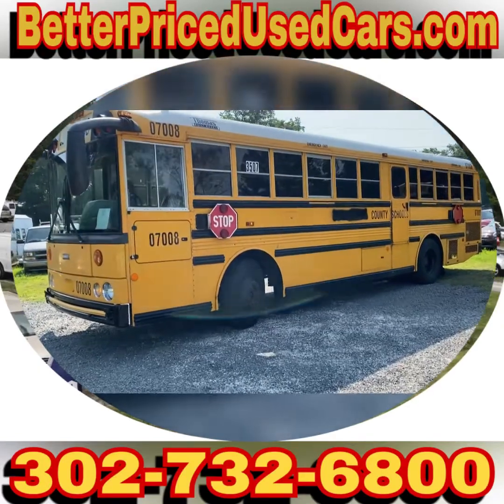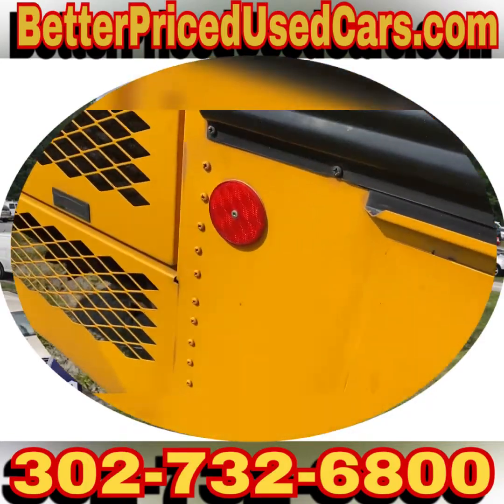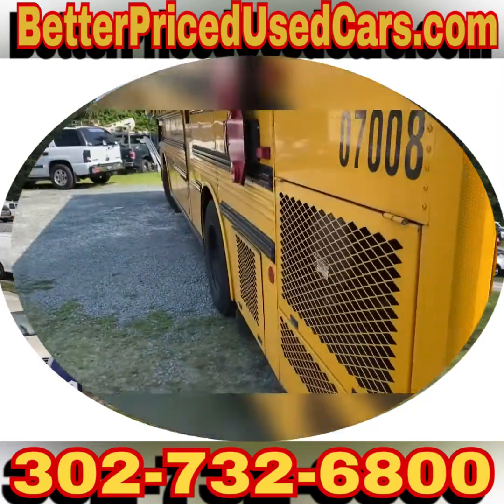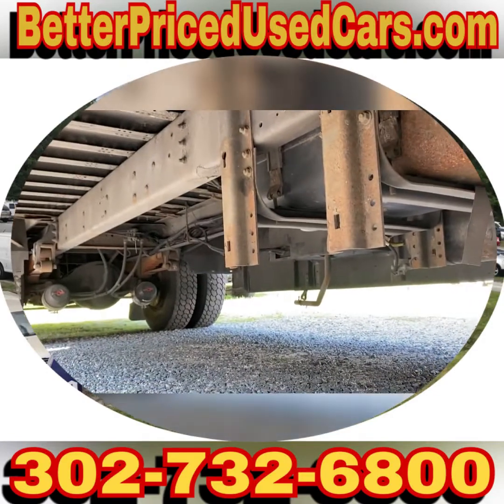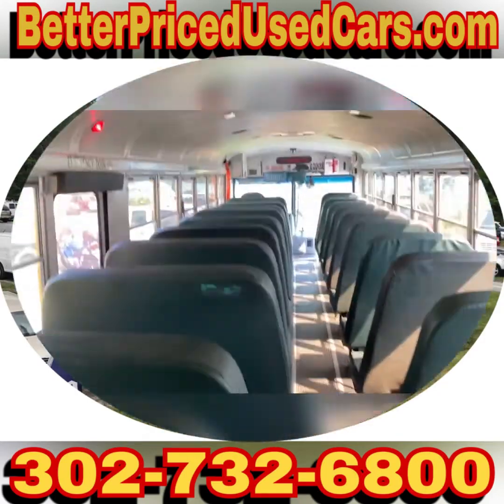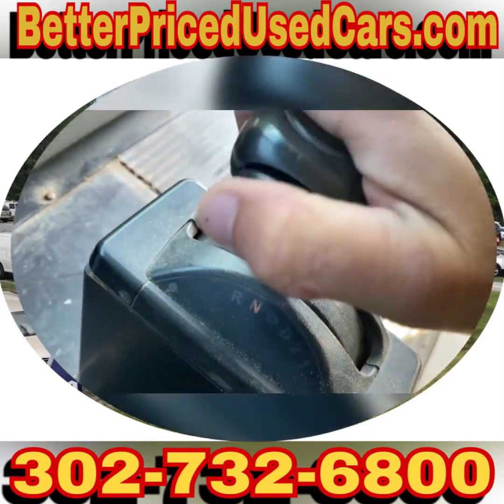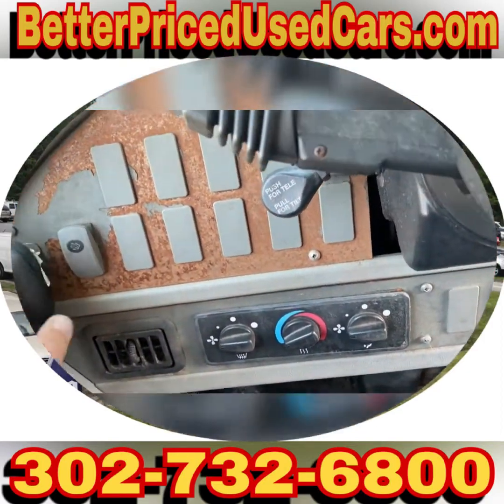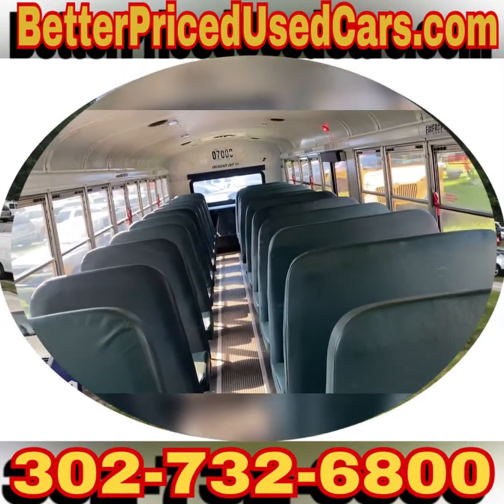2008 Thomas Pusher MBE 926